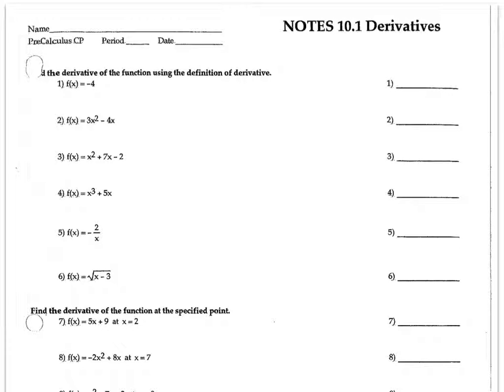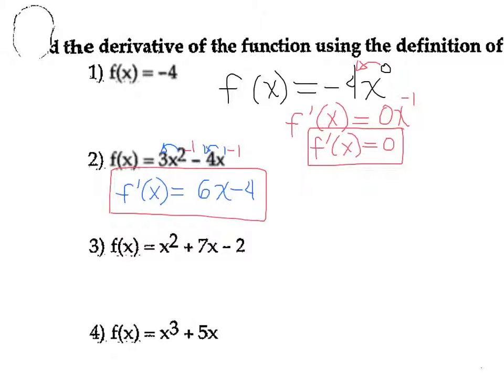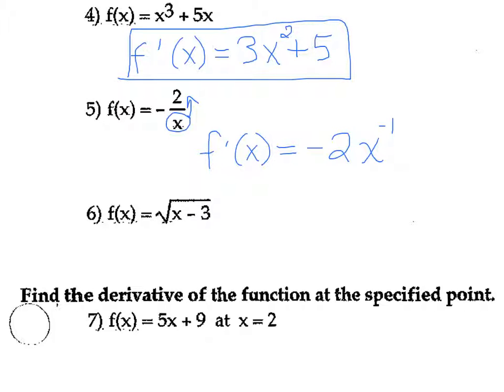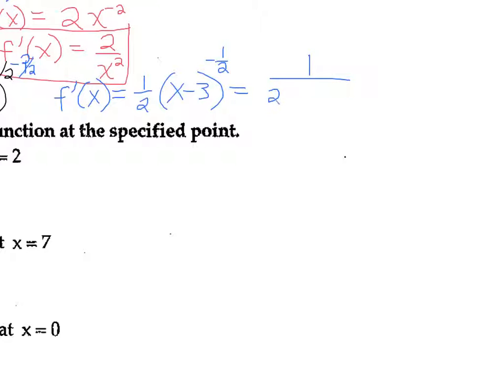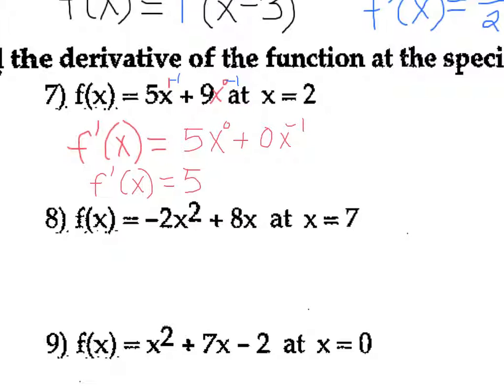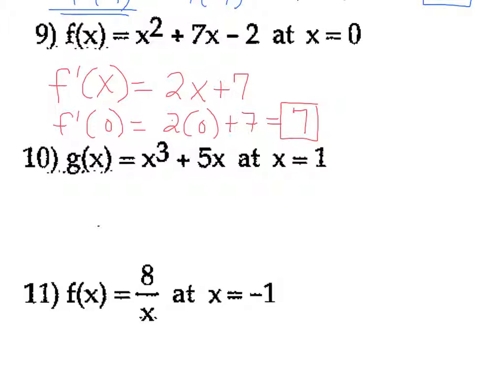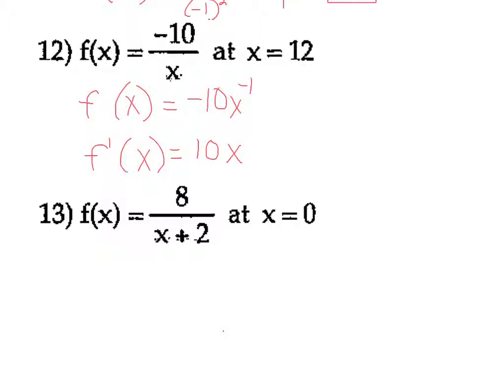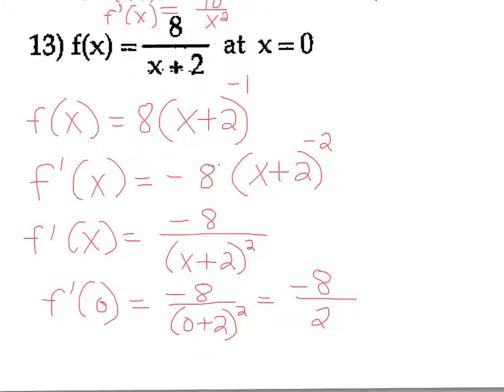10.1 Derivatives Notes